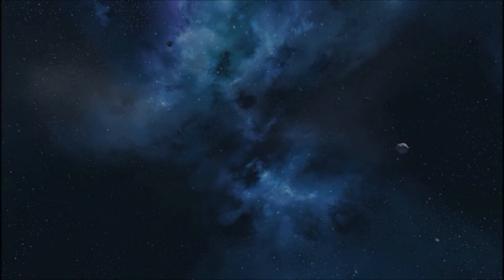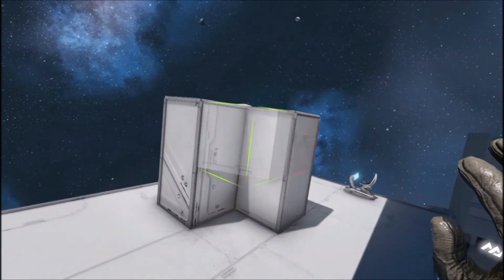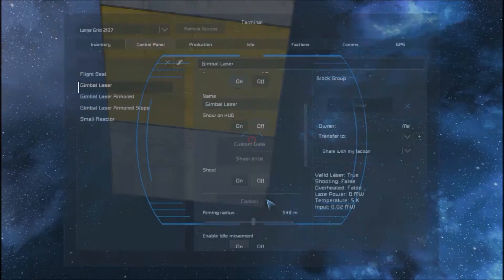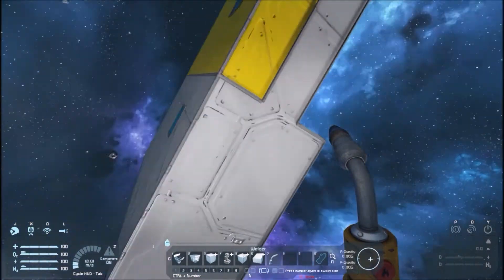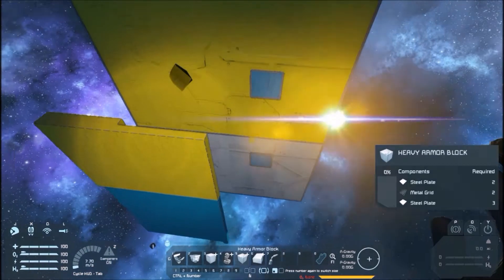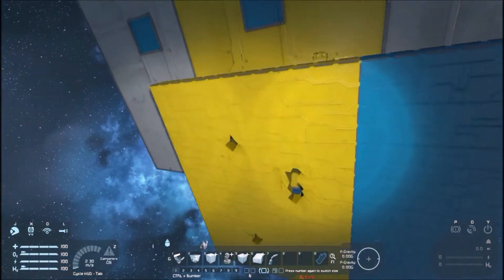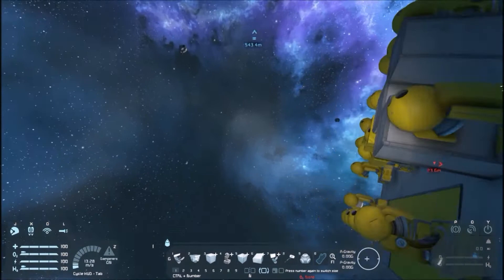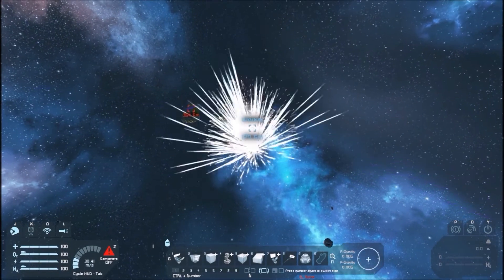Space Engineers MA Gimbal Laser Turret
This mod has so much potential, even if all they do is get the lasers running in an anti-missile roll.